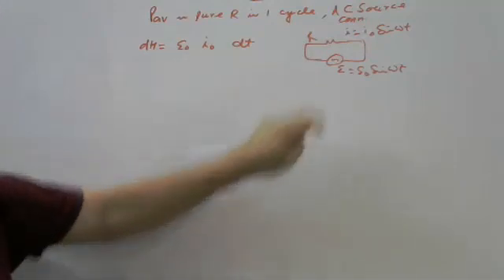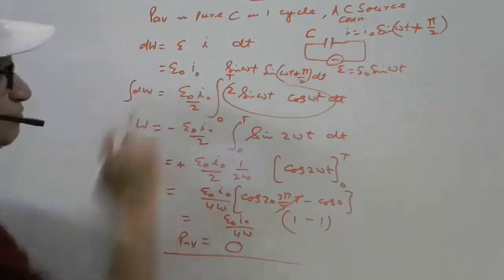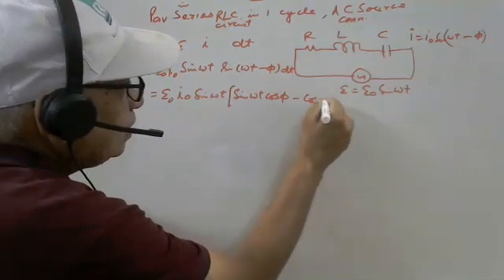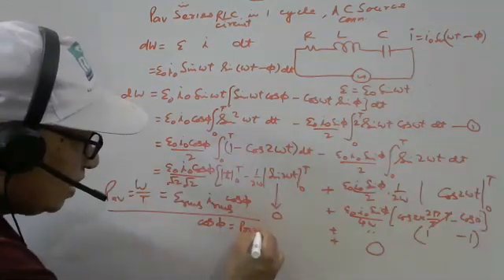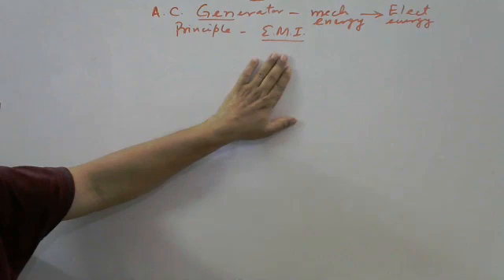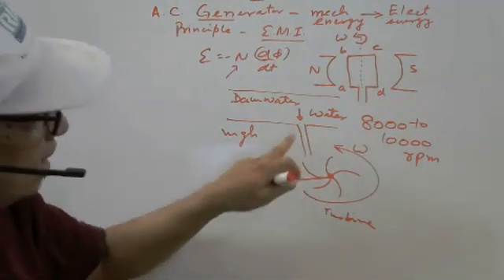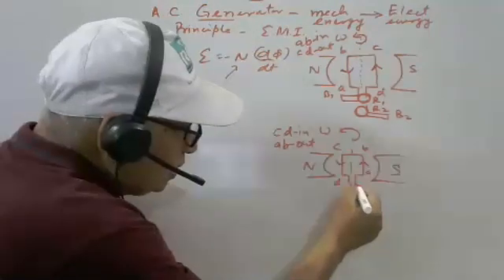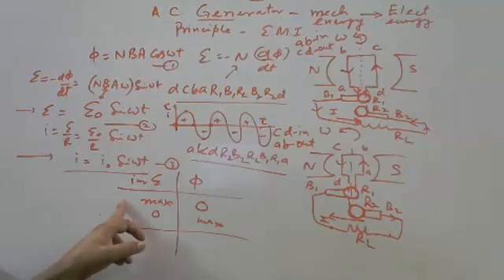Physics XII 10July2020